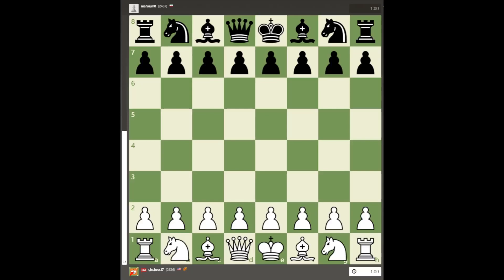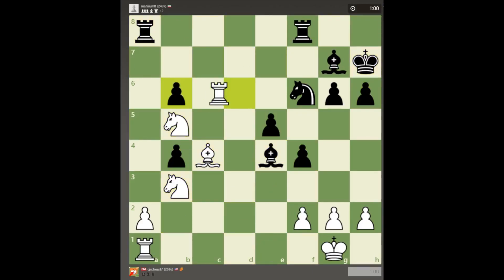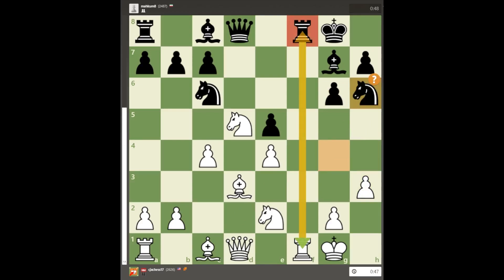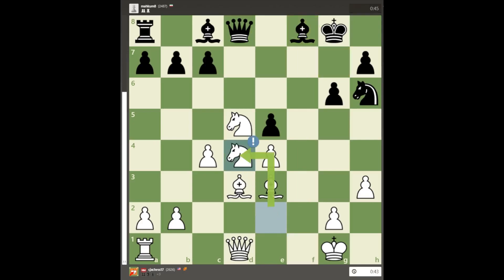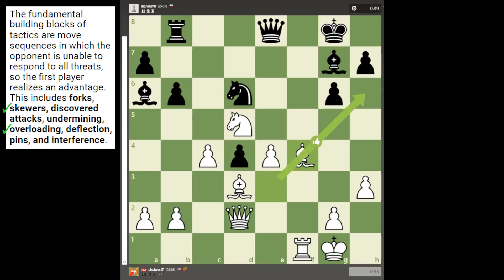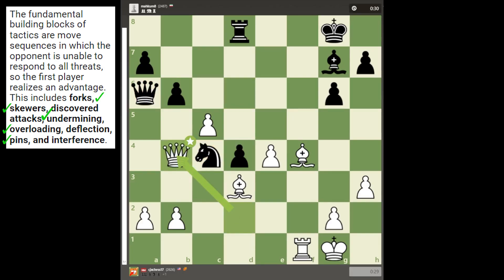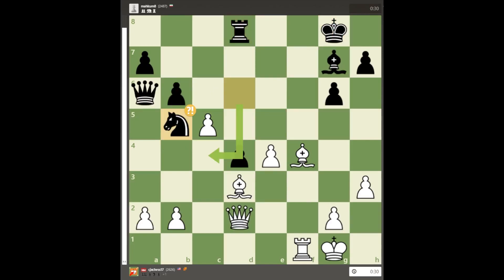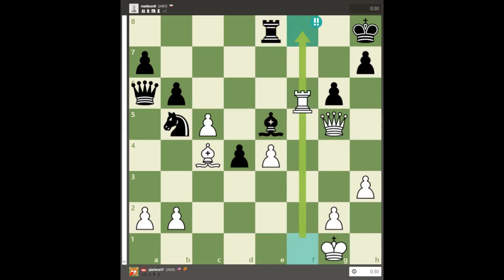Top engine move vs Average winning move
I finally got past 2625 bullet in chess!!!
I also did something very rarely done in the history of chess!
0 rated blunder, brilliant move, cjxchess17,
Thank you all for the recent support on my videos!